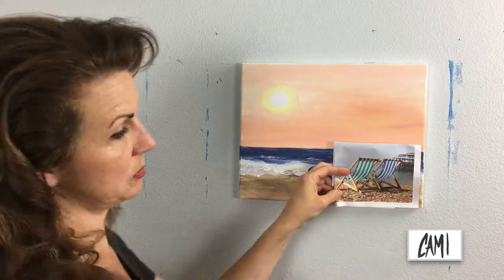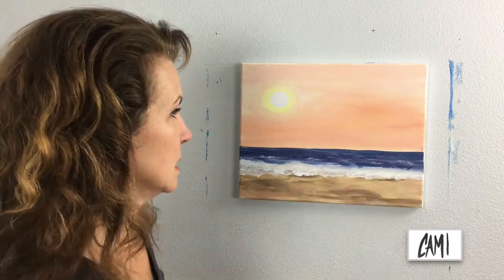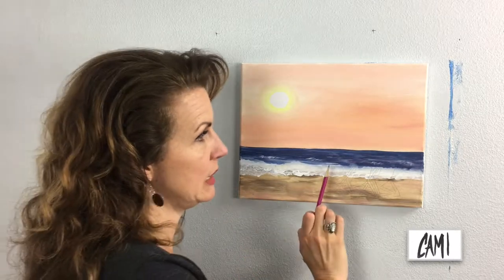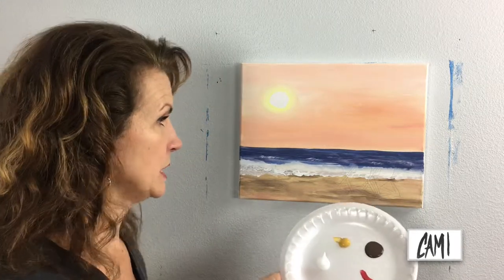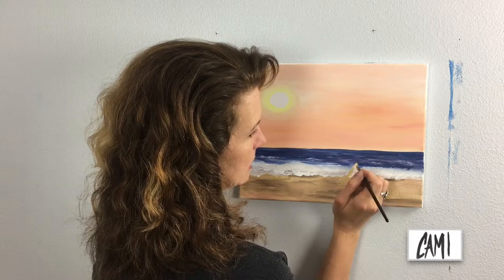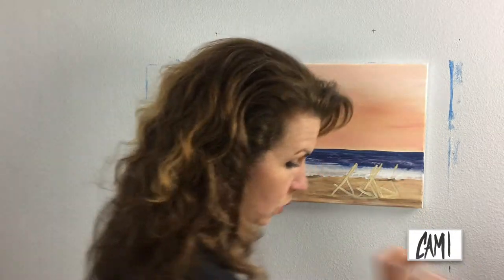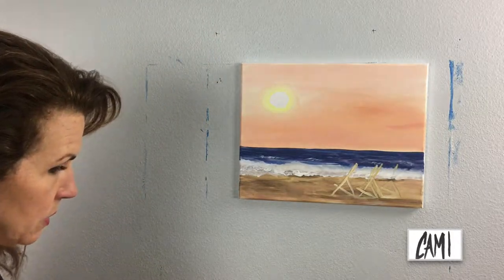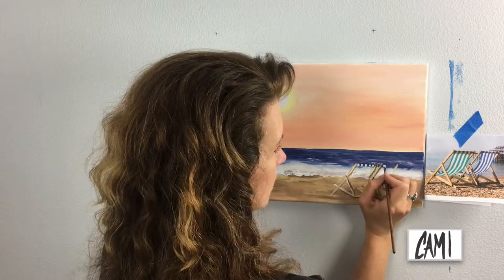Beach Chairs Painting - DIY Paint and Sip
I hope you enjoy this DIY paint and sip video.

In this video I show you how to transfer a sketch on to a canvas.
Carbon paper transfers darker than graphite paper - but both work great on a plain canvas.